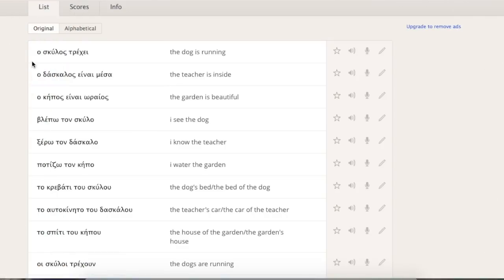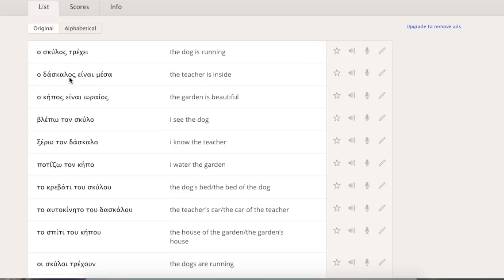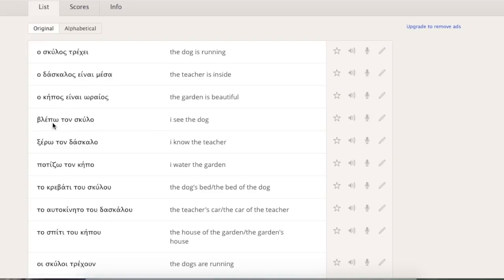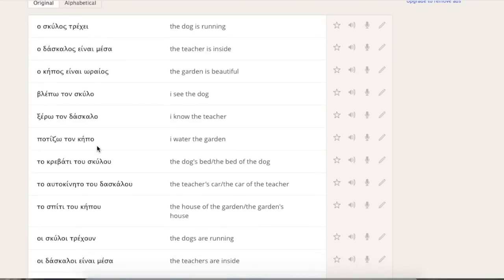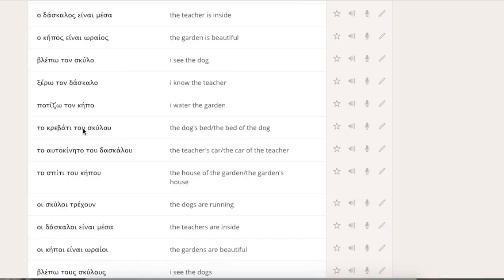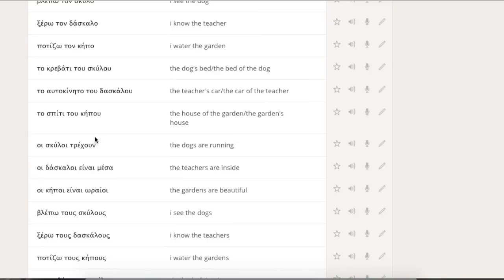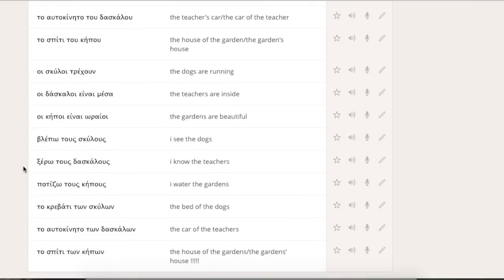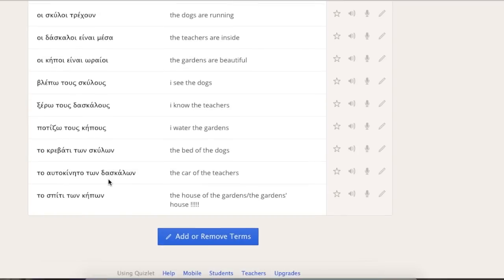Learn Greek | Articles | Singular Form (Ενικός Αριθμός)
This video explains the order of words in Greek using masculine nouns and their articles in the singular form.

Once you have watched the video, you can test yourself on these articles (and accompanying nouns),

I am Konstantina Kavvadia. I am a Native Greek language Tutor
working for past 14 years online with my proprietary and innovative method of LearnGreekViaTalking.

Live Sessions:
YouTube: Every Saturday at 12.00 Greek time (GMT+3)

🎁 Get a smart looking T-shirt/Eco-shopping Bag/Coffee Mug/iPhone case
Your support means a lot so I want to show that with a small "thank you" gift back!

and we will arrange a free introductory meeting on Skype, Facetime or Zoom.

Ευχαριστώ πολύ!✌️🇬🇷